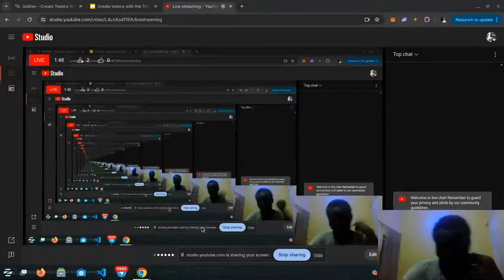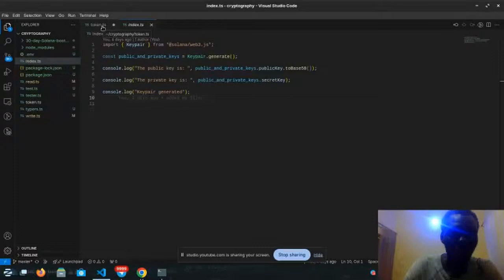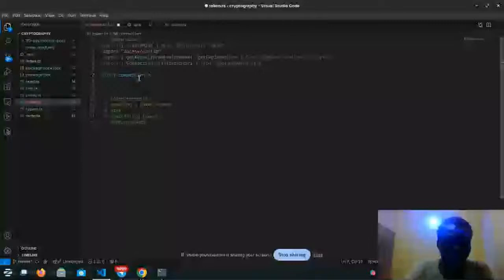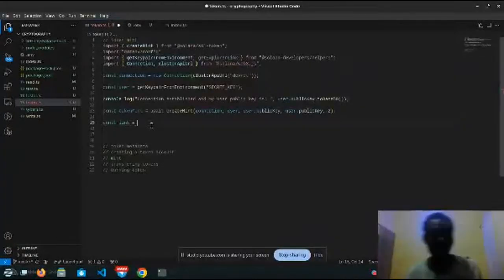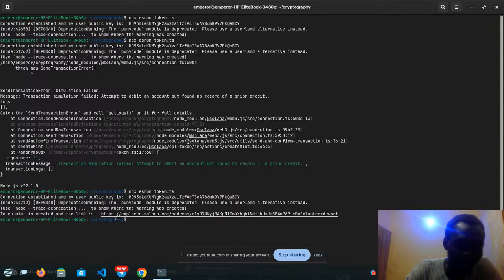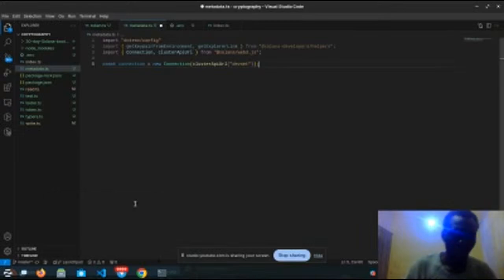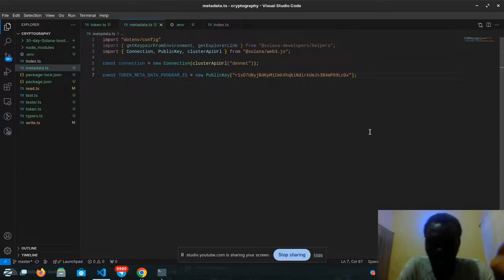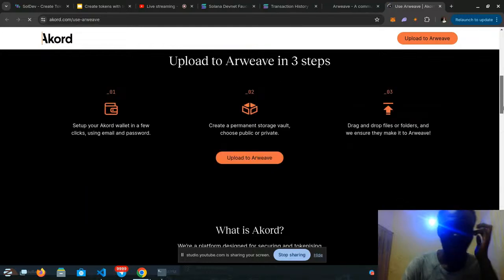Blockchain development day 11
11th day of The How To Build On Solana Bootcamp